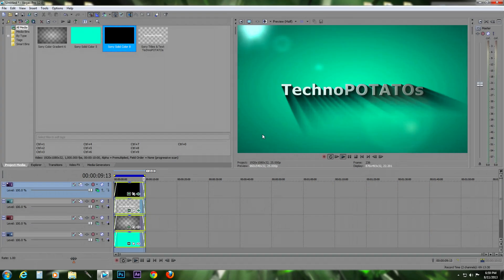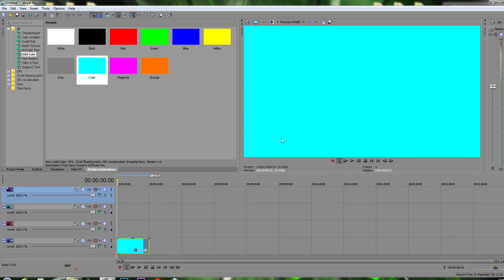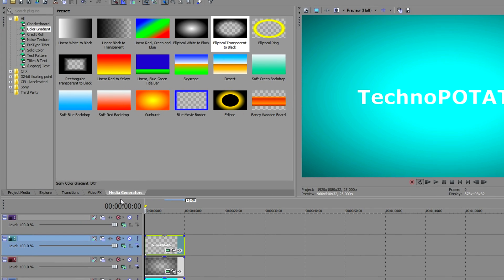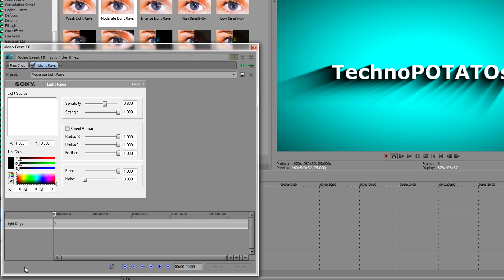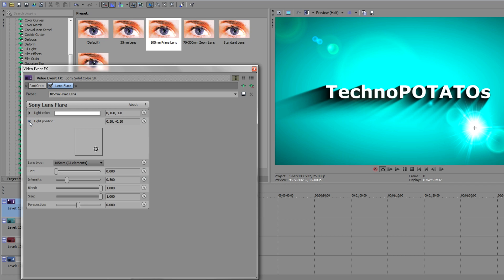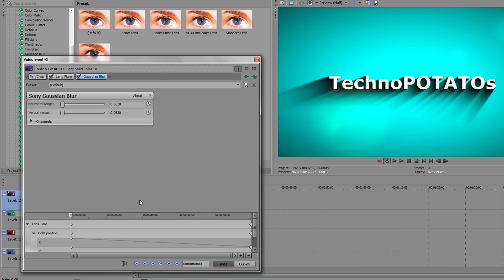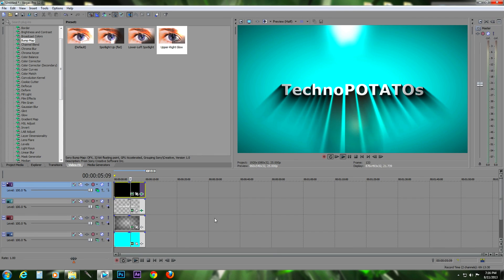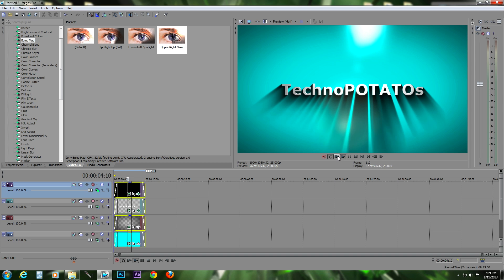Sony Vegas pro 12/13 | Dynamic Or Moving Shadows and Light | 3D Text Look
This Is a Sony Vegas Pro 12 Tutorial.
In This Video I Will Show How To Make Dynamic Shodows and Light On The Text.
This Effect Also Gives 3D Kind of Effect.

This is a Step to Step Guide, So Any Beginner Can Follow Along Without Any Problem.
If You Have Any Problem Regarding This Tutorial Or Any Other Kind of Query Regarding This Video, You Can Post This In a Comment Section Below.